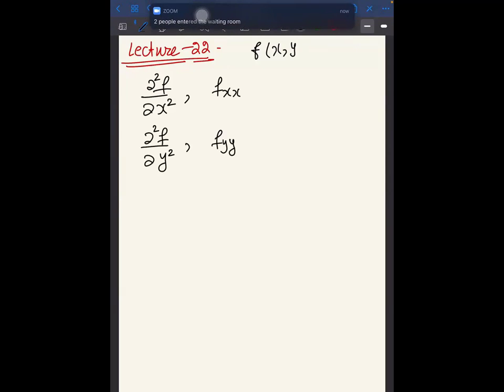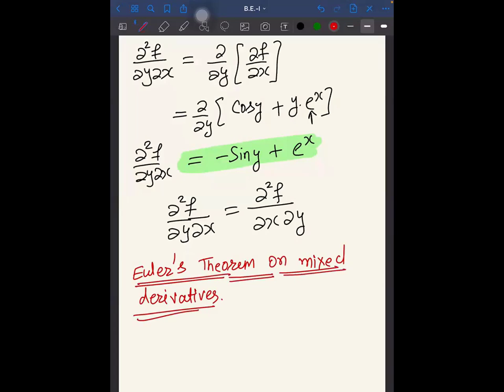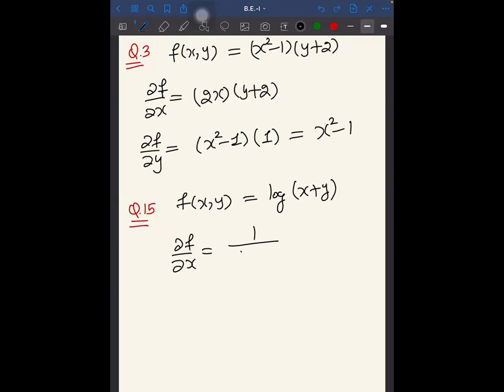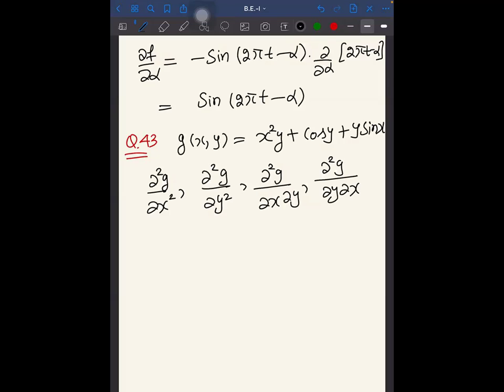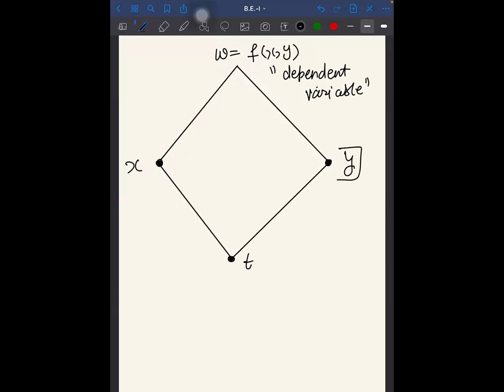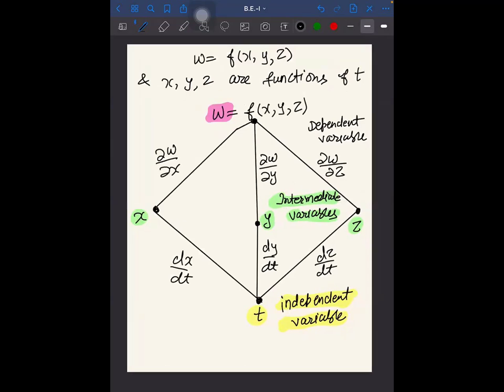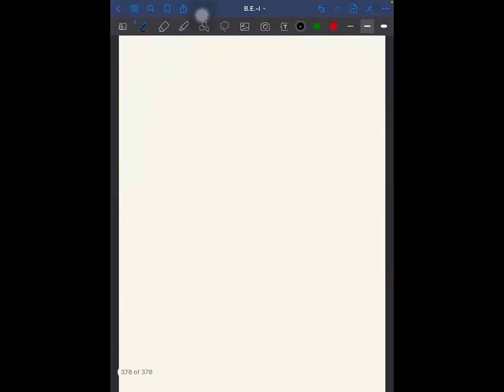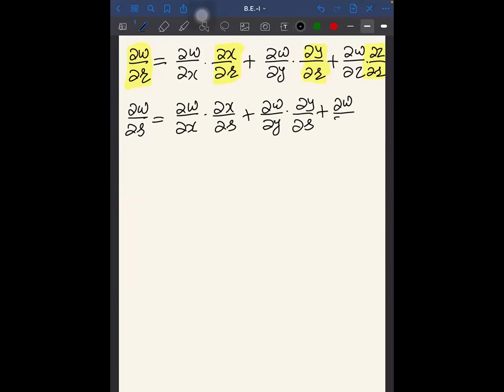Lec-22 | Partial Derivatives (Part-2) I Chain Rule (Part-1)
This is the twenty-second lecture of Mathematics-I (UMA003/UMA010) of B.Tech first year.  In this lecture, a few problems based on partial derivatives have been solved. Further, the concept of chain rule on partial derivatives has introduced.

Time Stamps:
00:00 Problems on Partial Derivatives
18:09 Chain Rule